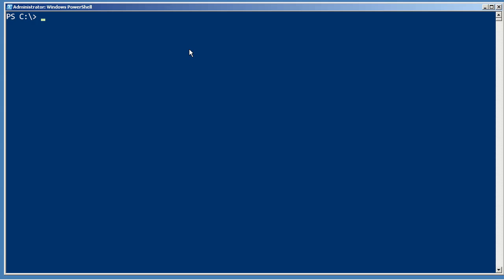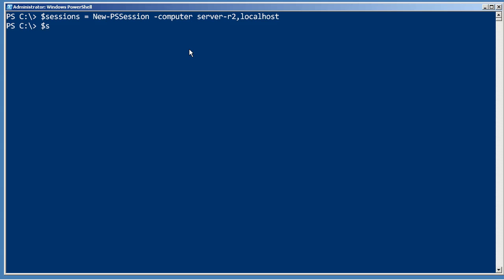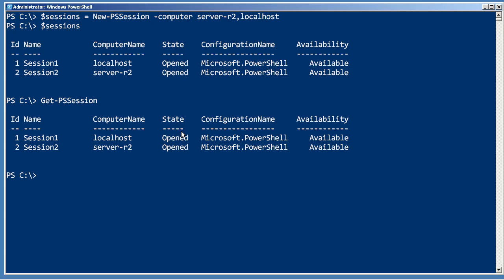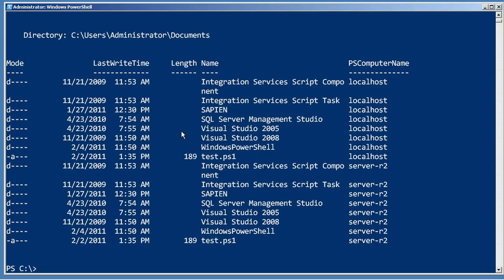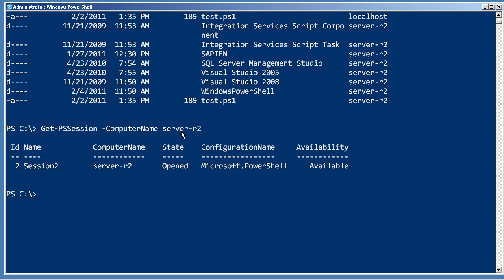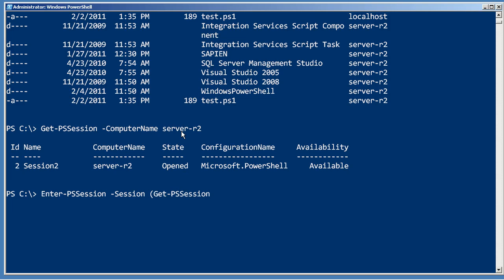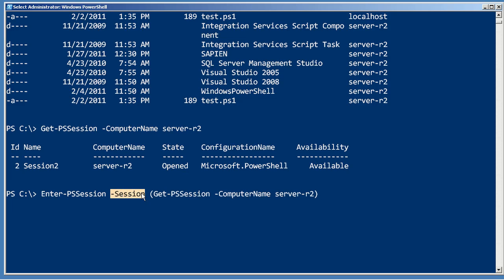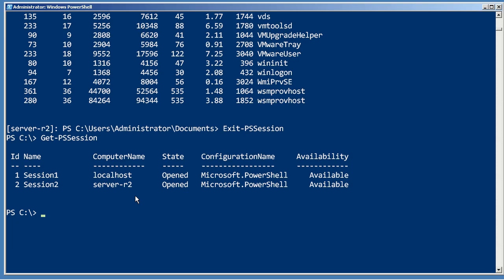Chapter 18 - Session Objects.mp4